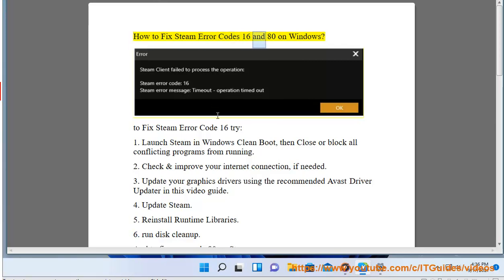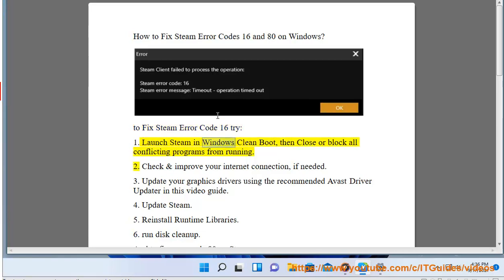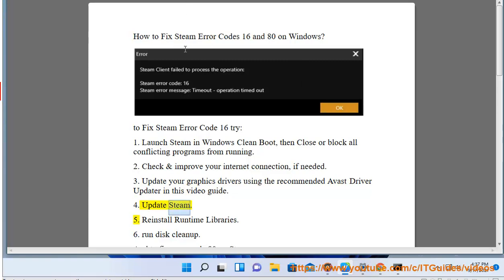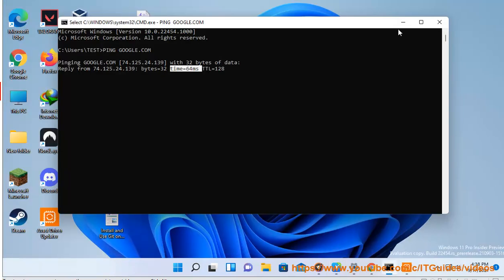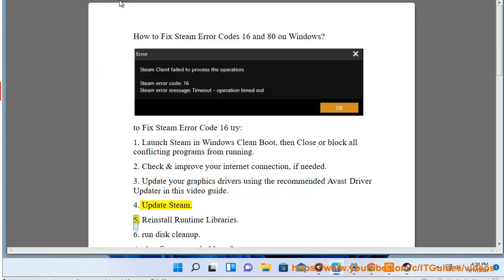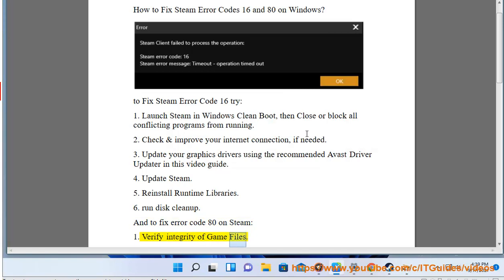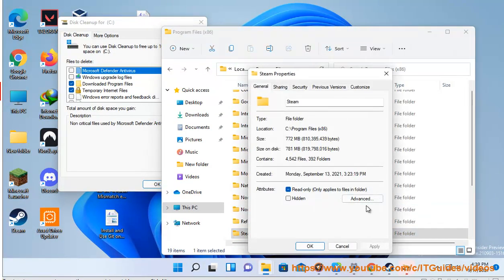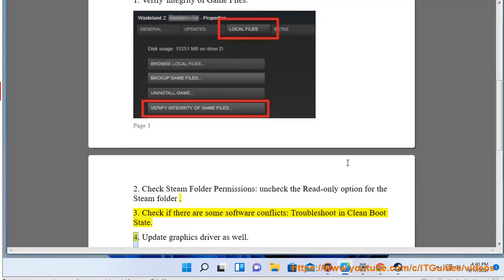Fix Steam Error Codes 16 & 80 on Windows 11/10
Here's how to Fix Steam Error Codes 16 & 80 on Windows 11/10. Run Avast Driver Updater@ to keep your device drivers up-to-date.